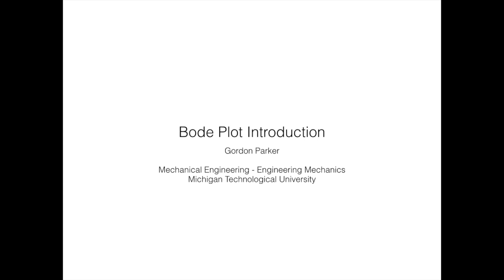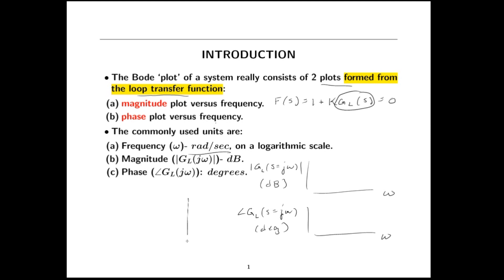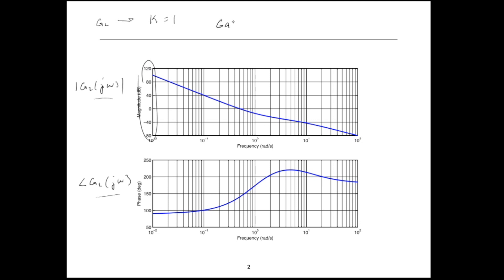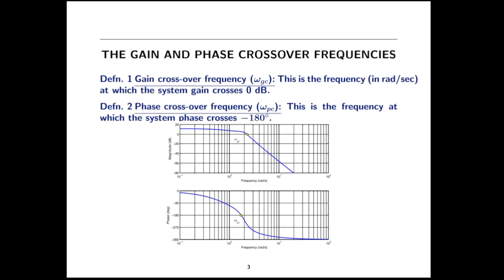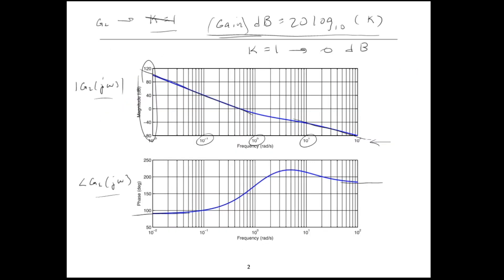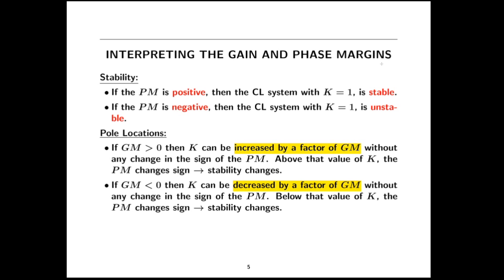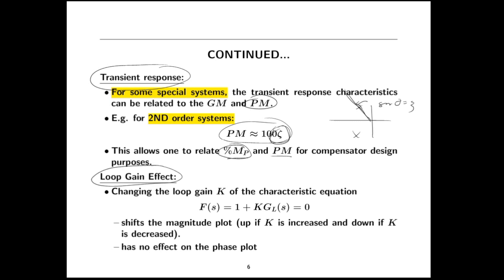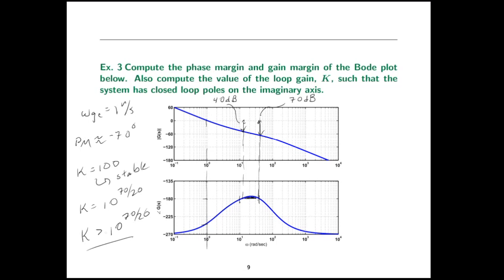Bode Plot Introduction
A brief introduction to Bode plots is given focusing on how to interpret stability of a closed loop system. Gain margin, phase margin, gain crossover frequency and phase crossover frequency are illustrated using examples.